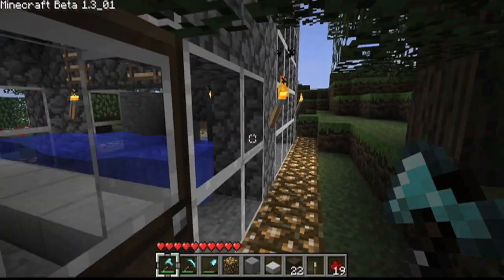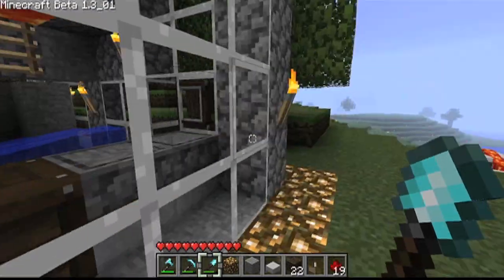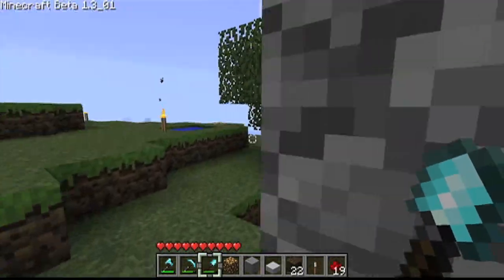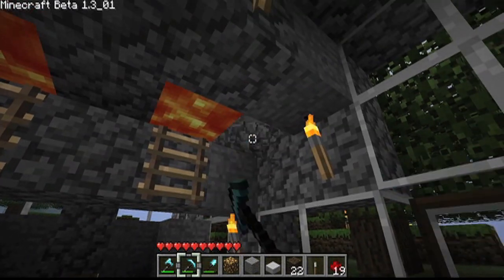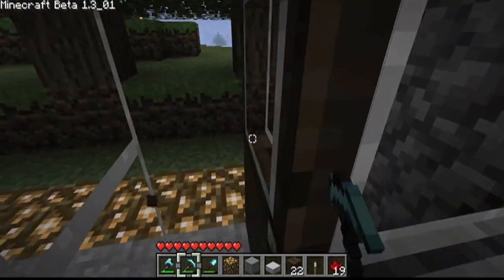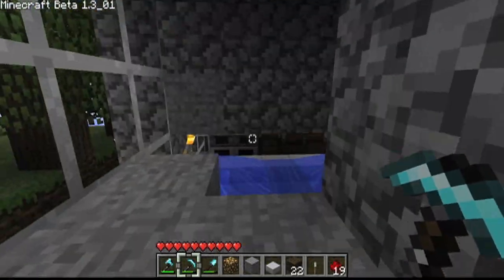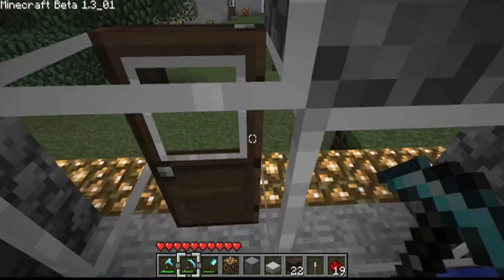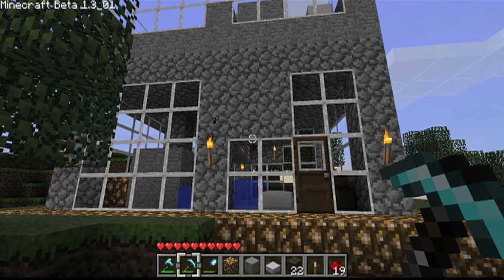Automatic Rock Generator Beta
the prototype of my automatic rock generator. you should see this on machinima in a few days if i dont encounter and troubles :/